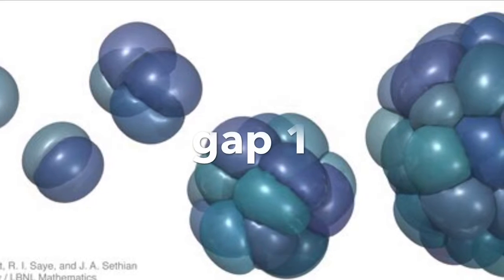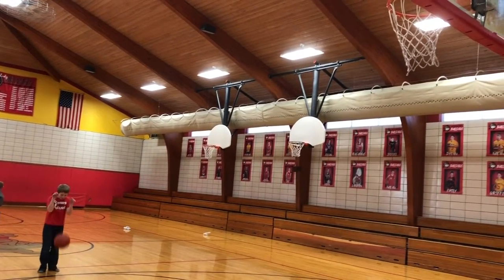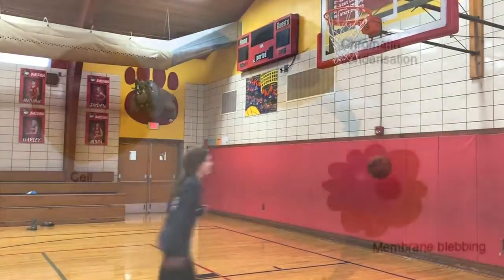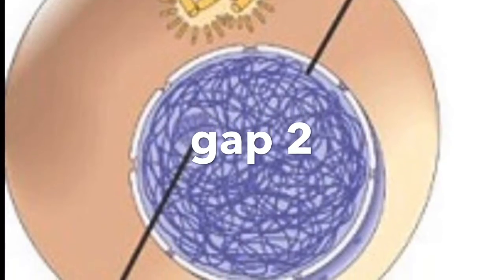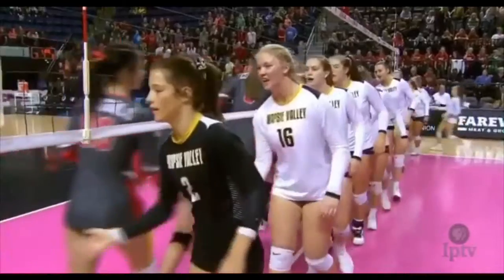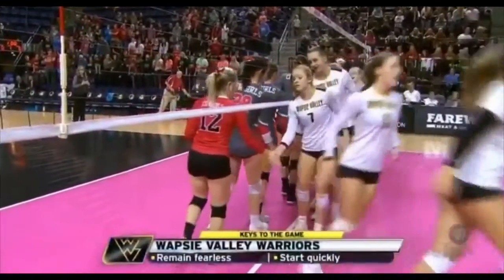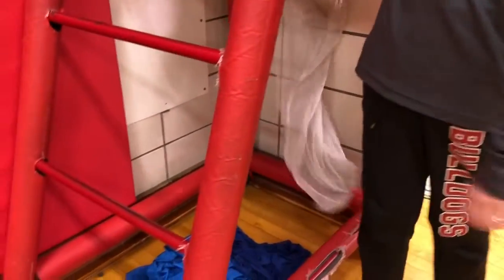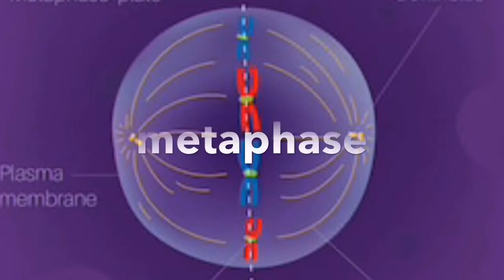aubrey marin reid cell cycle